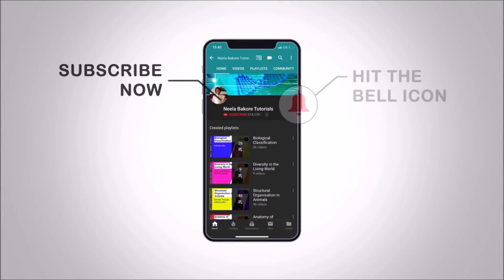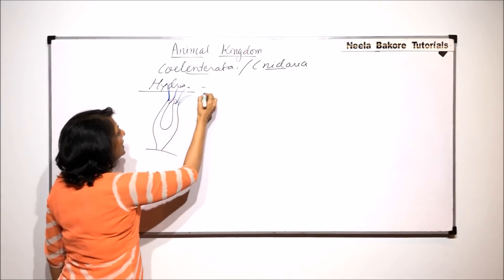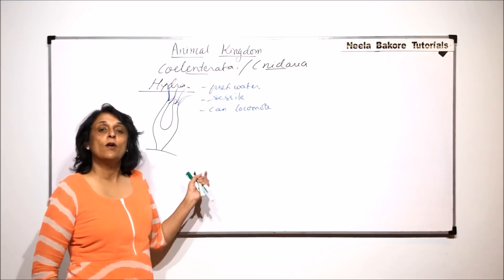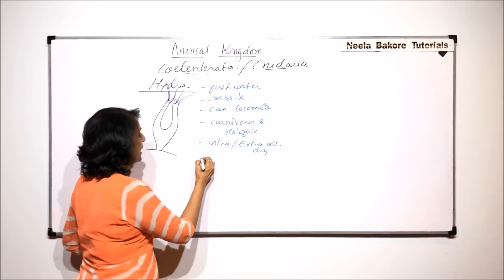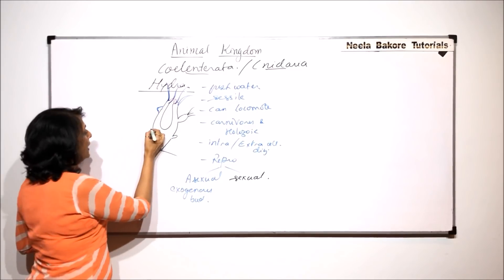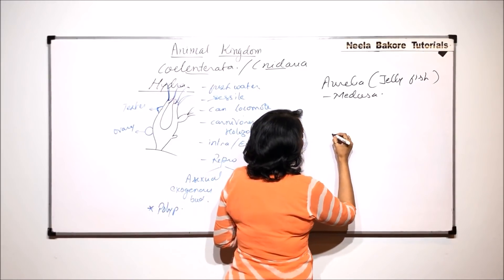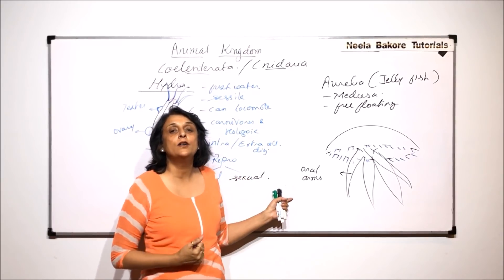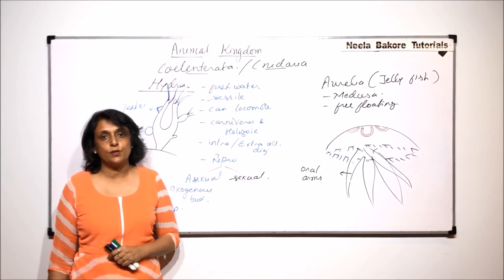Animal Kingdom | NEET | Cnideria - Hydra and Aurelia | Neela Bakore Tutorials